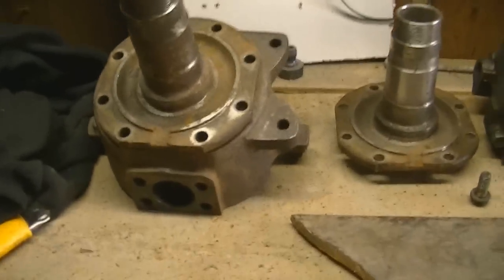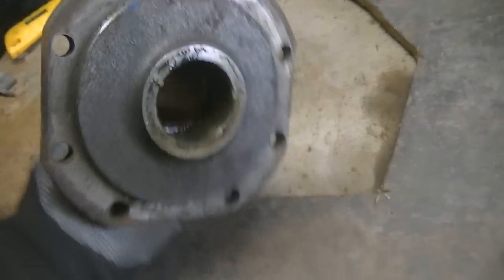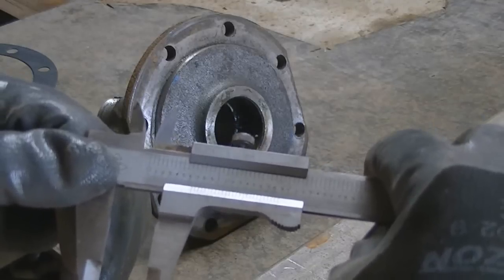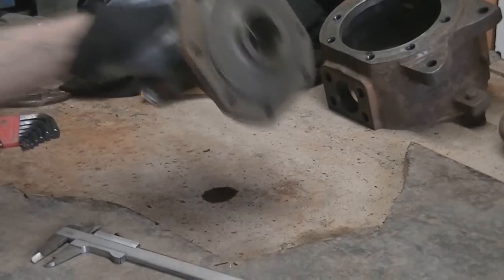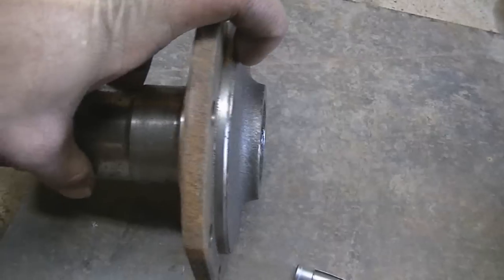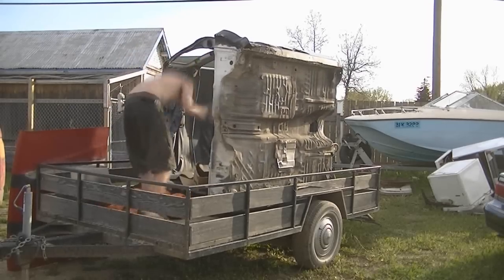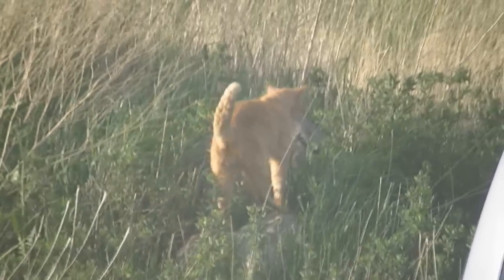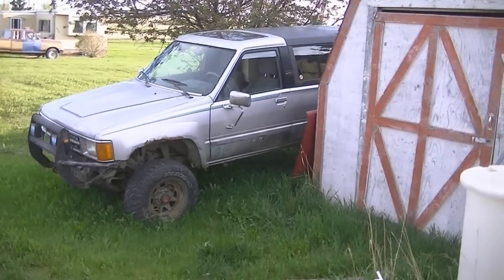Toyota Spindle Trailer Axle & Misc. (05/16/12)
Well guys, i need some help... anyone have any ideas how to bolt this spindle to a 2" pipe? i dont want to cut out 6 pieces of 5/16" steel to make a super huge adapter, and i dont want to weld the spindle to the pipe either...